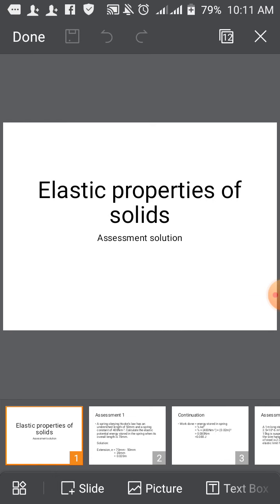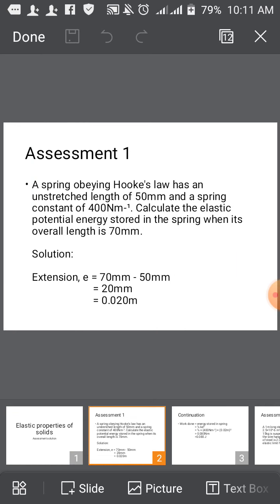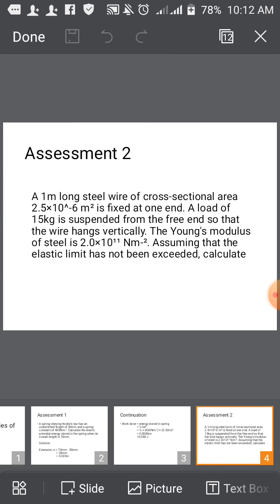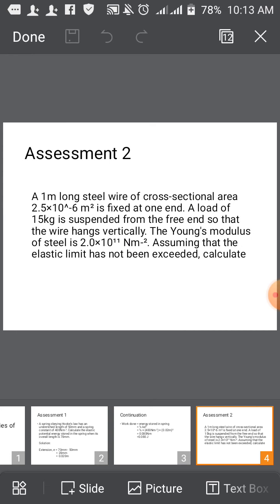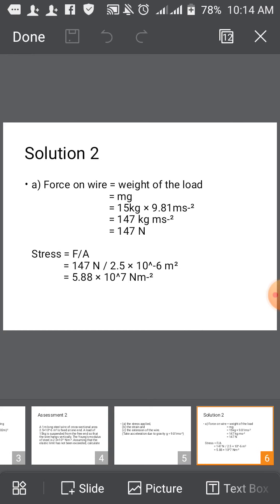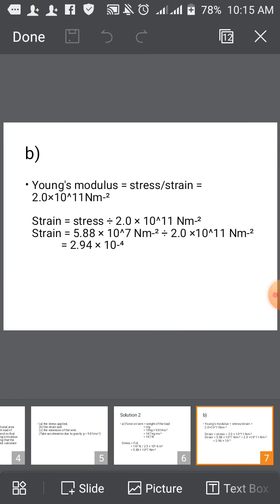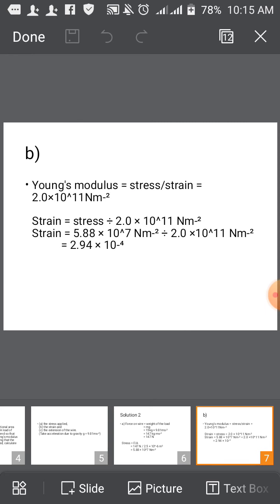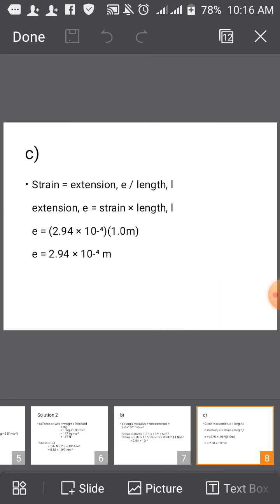Elastic potential energy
S.S.S. 1 Physics